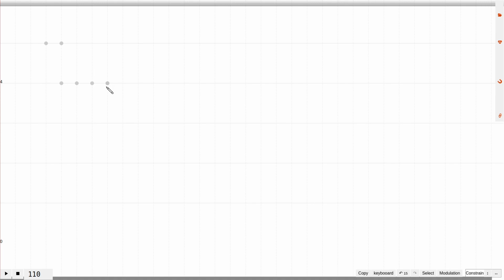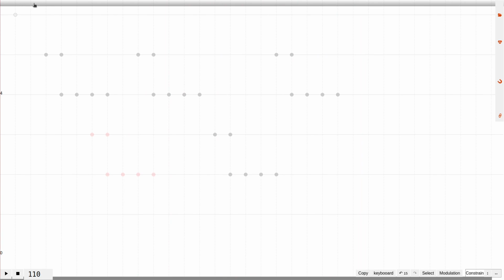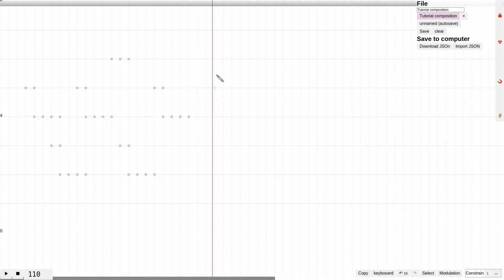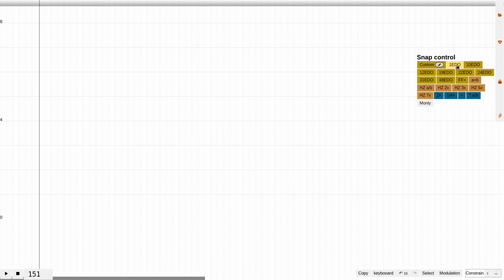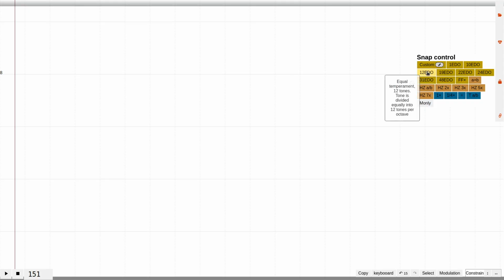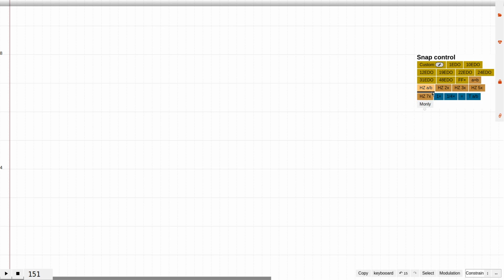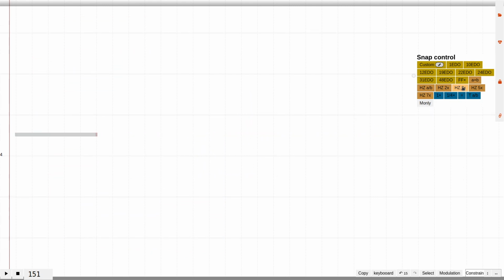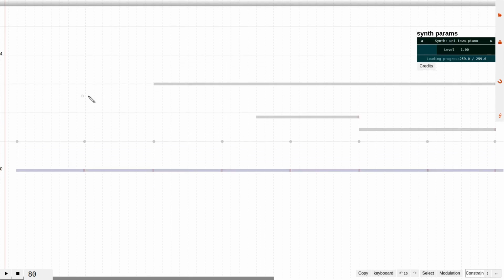Your usual Piano Roll, but with a twist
I showcase this piano roll project that I've been working on for a while now.

Thanks for checking this video! You can play with this piano roll experiment too, for free

Hugo Paris has also been supporting me with his creative crew project. You should check it out if you're into experimental music

Video chapters:

00:00 Video motivation
00:52 Motivation of this project
02:56 Continuous Piano roll concept
03:47 Tutorial/Creating and editing notes
04:49 Tutorial/Transport
06:02 Tutorial/File or Project Management
07:53 Tutorial/Snaps or Constraints
13:40 Tutorial/Sounds
14:37 Demonstration of some sounds
16:05 More demos
21:09 Closing

There are some few other youtube channels of people who really know about this stuff (I barely scratch the surface) if you are going through a rabbit hole.